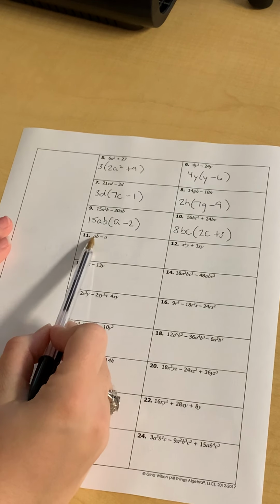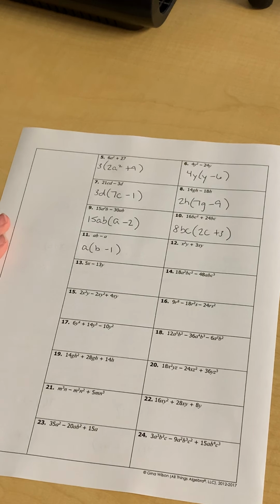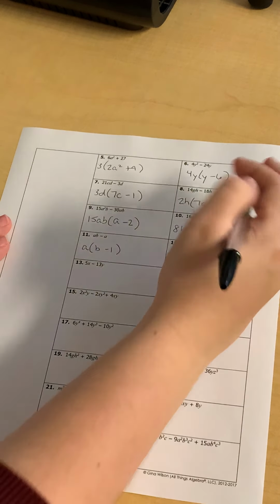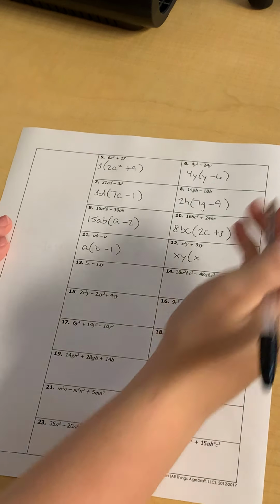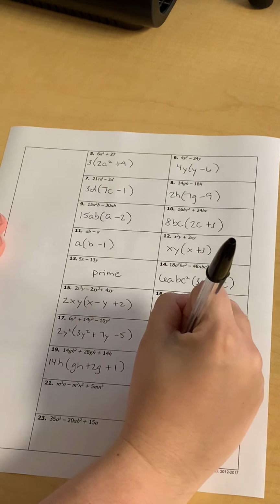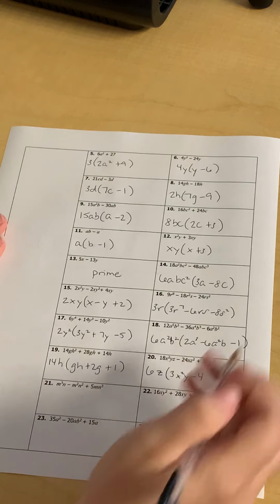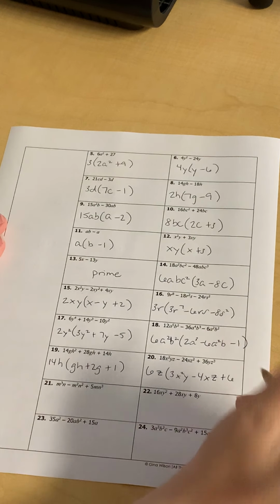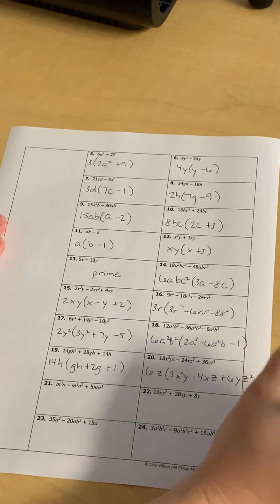Factoring by GCF Notes